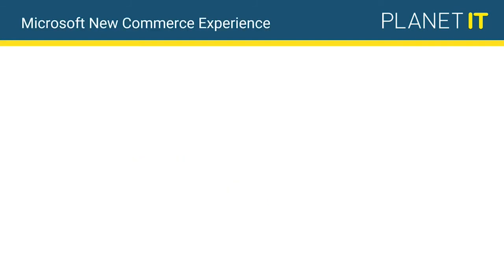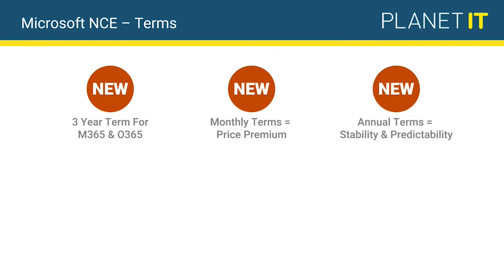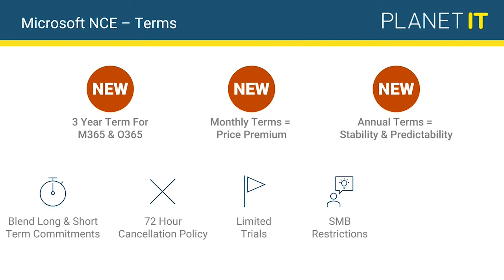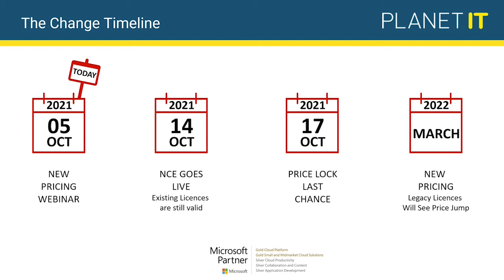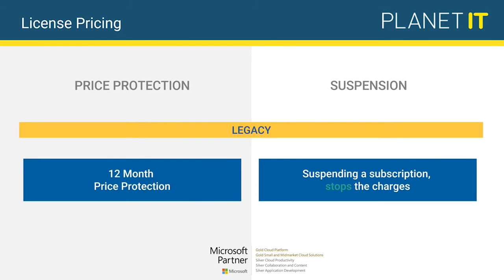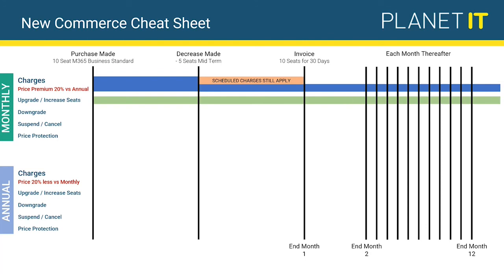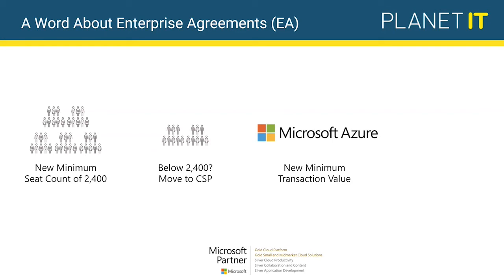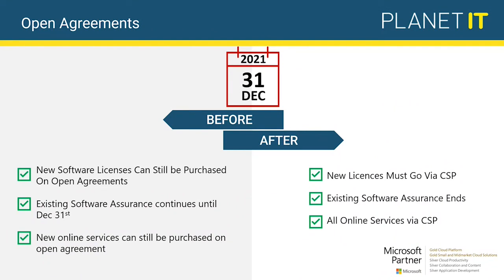WEBINAR: Big Changes to Microsoft Licensing! How will this affect your organisation?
There are big changes to the way all organisations buy Microsoft licences.

On 5th October 2021, as a Double Gold Microsoft Partner, Planet IT were one of the first to introduce these changes to their clients and other businesses interested in how these changes would affect them.

On this webinar we explained how these changes worked and our Microsoft Certified experts will made sure to answer any questions the audience had.

On this webinar we will covered...
✅ The price increases for CSP licences.
✅ Open licensing is moving to CSP. How will this affect you?
✅ How the Enterprise Agreement resizing will affect you.
✅ How CSP licensing terms are changing.
✅ How these changes effect your existing licensing

Our speakers were:

James Dell
Head of Technical Architecture, Planet IT
Put frankly, James is on the cusp of being a leading voice in IT in the UK.
A top Microsoft Certified engineer, James is a solution-orientated technical professional with a proven track record in the design and implementation of robust infrastructure solutions.

Adam Harrison
Technical Architect
Microsoft Certified and a security specialist, Adam has a passion for solutions-based IT.
He brings a deep technical knowledge and passion for driving transformation through delivery of robust, real world resolution to the questions most posed but IT managers and business leaders.